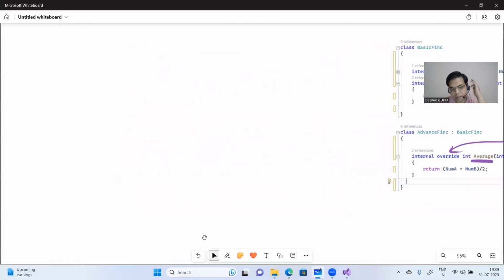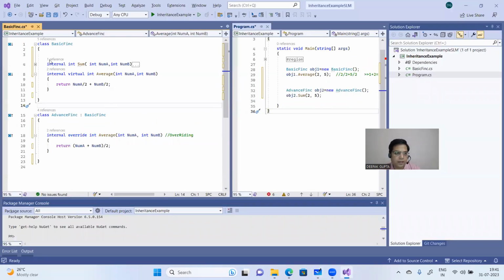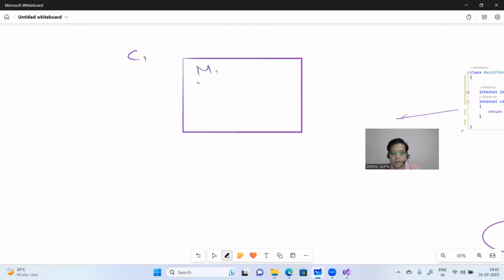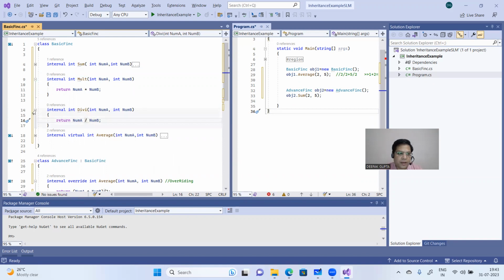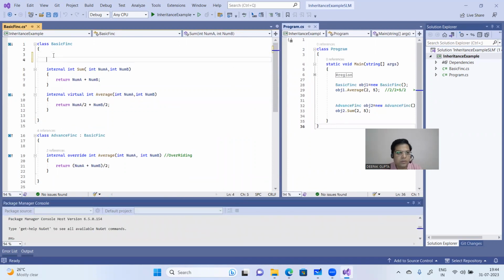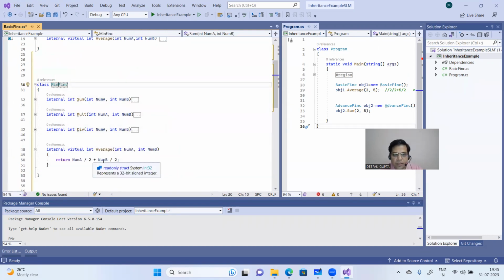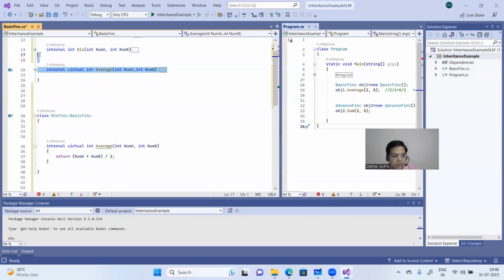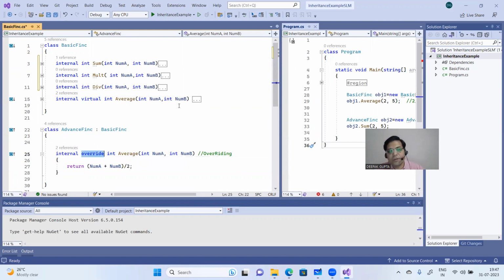Inheritance virtual Override -Why we need Inheritance